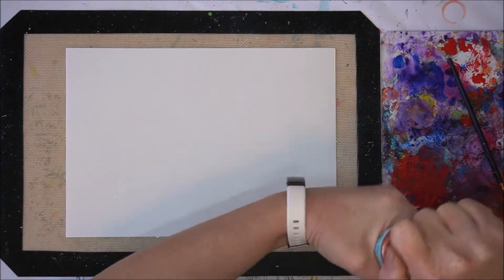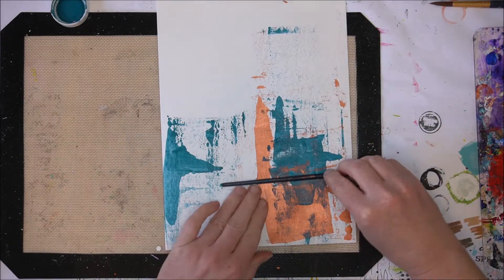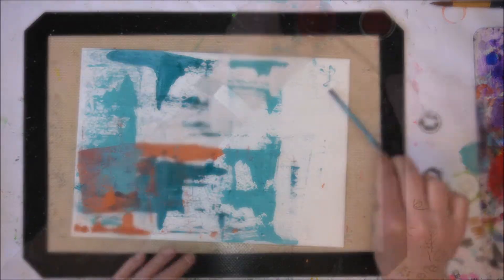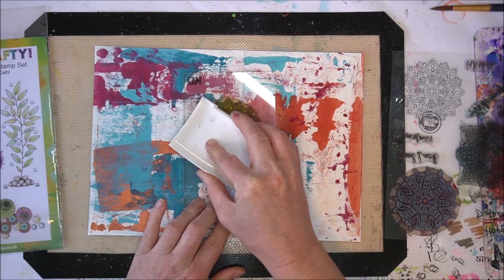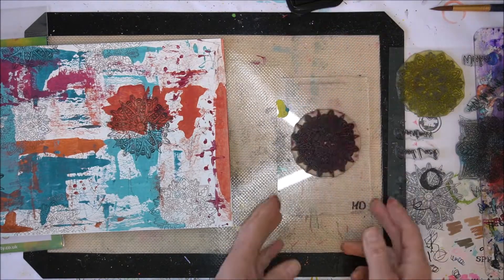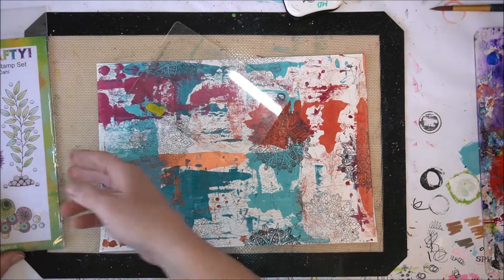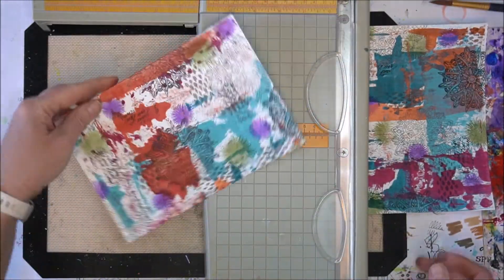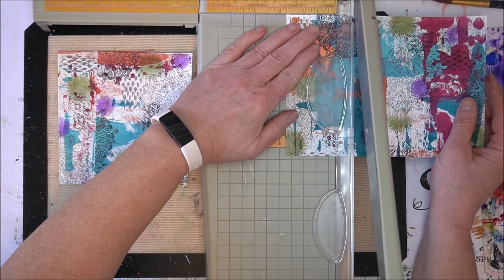Mixed media Masterboard with new painting technique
If you get inspired to create from watching my video´s,
or make something using my line of stamps and mixed media products (That´s Crafty!, Rubber Dance), I would love to see them!
Please share with me in my closed Facebook group

xx Melina

Hej kreativa vänner!

Om du blir inspirerad att skapa genom att titta på mina videor,
eller gör något med mina stämplar och andra designade produkter (That´s Crafty !, Rubber Dance), skulle jag gärna vilja se vad du skapar!
Dela gärna med dig av dina projekt i min slutna Facebook-grupp

Välkommen in i min webbshop! Här hittar du stämplar, stenciler/masker och papper som jag ofta använder i mina videos.

Tack för att du tittade!
xx Melina